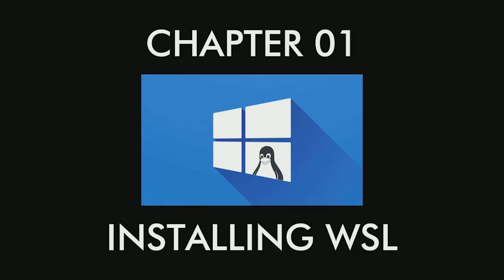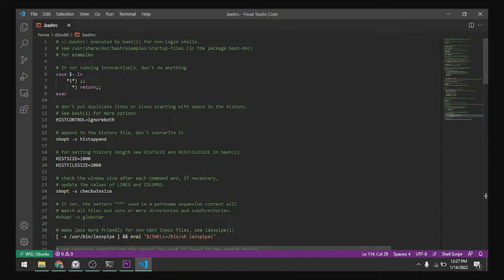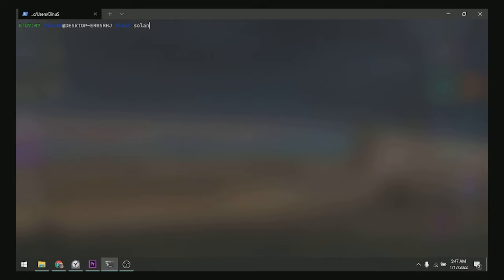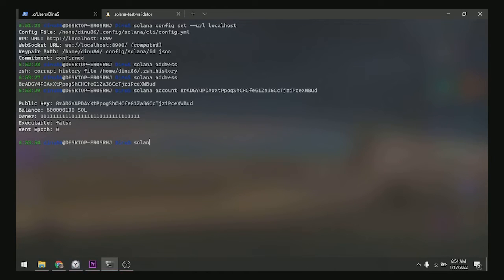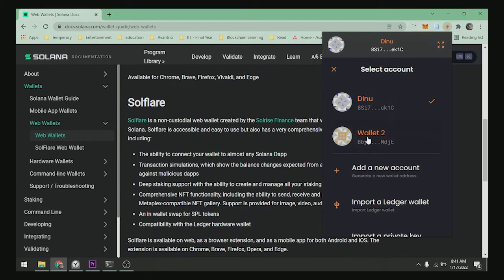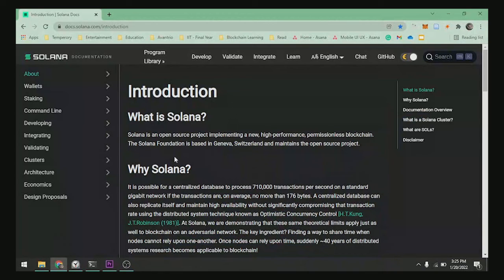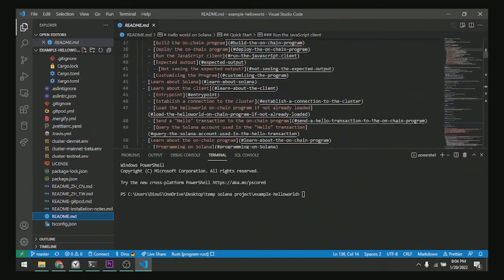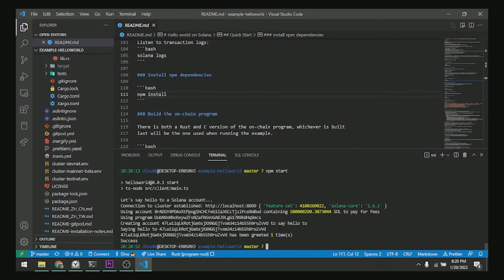Solana Integration on WSL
wsl --install
Enable-WindowsOptionalFeature -Online -FeatureName Microsoft-Windows-Subsystem-Linux
wsl -l-v
wsl --set-version Ubuntu 2

Path Configuration - code ~/.bashrc

to check current solana version
solana --version

to check current network
solana config get

to change the network
solana config set --url devnet
solana config set --url localhost

to run solana test node
solana-test-validator

to get current wallet address
solana address

to get full solana account detail
solana account -- Your Solana Address --

to airdrop tokens to the account
solana airdrop -- Your Prefered Amount --

to check account balance
solana balance
or
solana balance -- Your Solana Address --

to get log statuses
solana logs -u localhost

Solana Installation

Installing node packages
npm install

building the program
npm run build:program-rust

deploy the program
solana program deploy dist/program/helloworld.so

Additional Documentations

Music

LudoWic - Chemical Brew